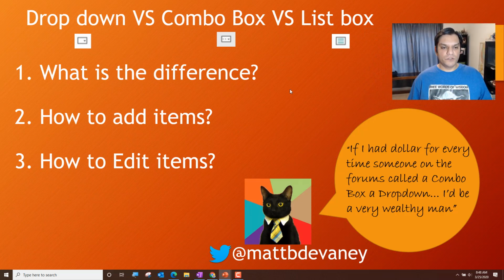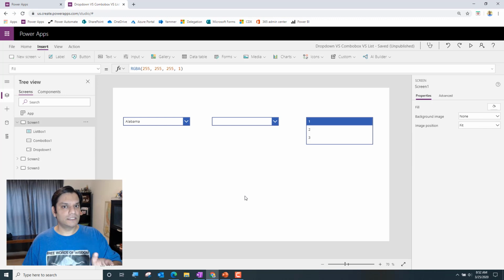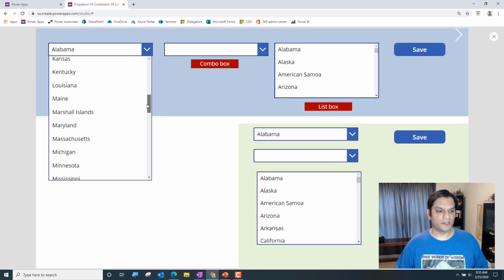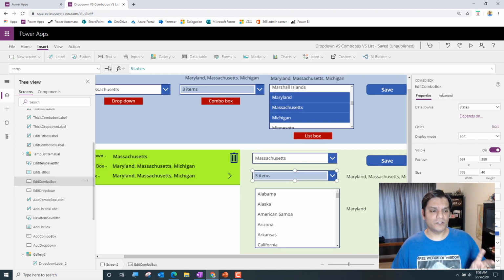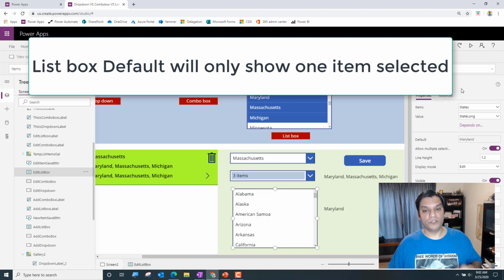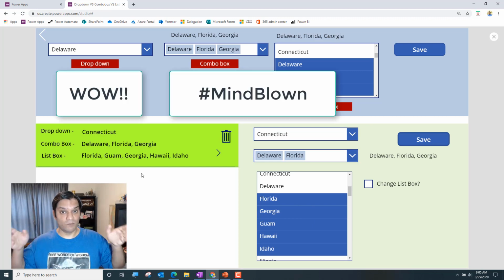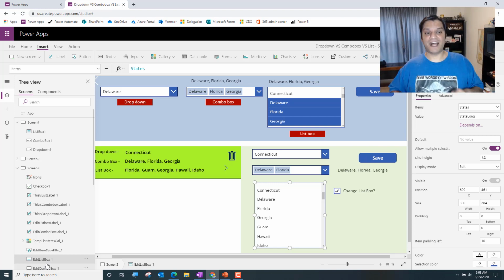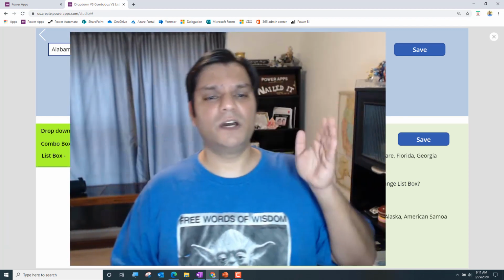Power Apps: Drop down VS Combo box VS List box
This video does a side-by-site comparison between the Drop down, Combo box and the List box controls. It also shows you some much needed work arounds for List box.

The app demoed in this video is available in the Power Apps community. Here's the link-

Also, if you are interested in further deep-dive videos on how to use the Drop down and Combo box controls then here are the links to Shane's videos